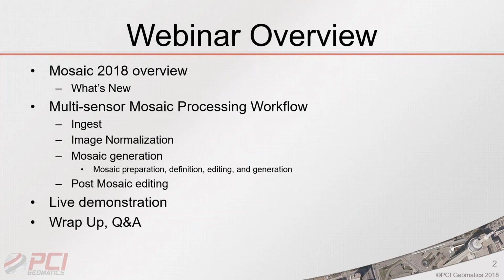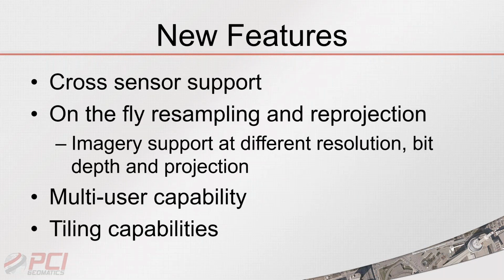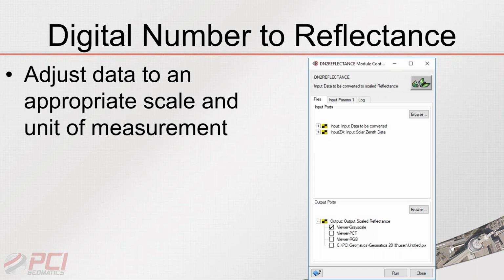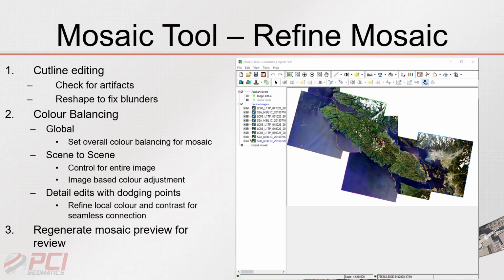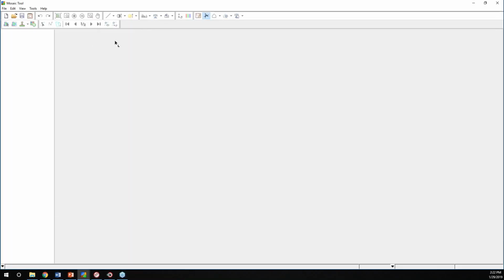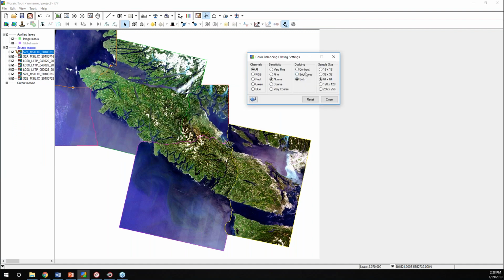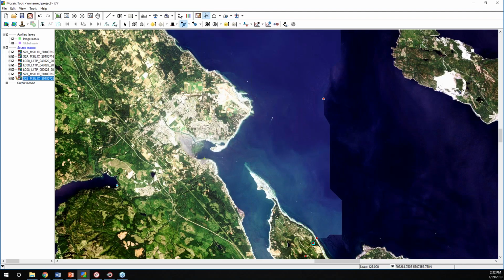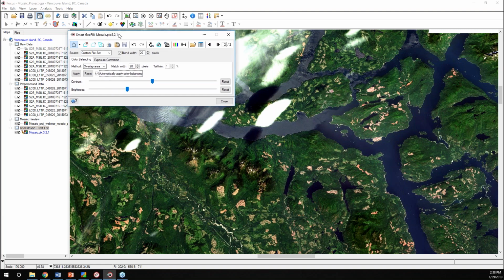Multi Sensor Mosaicking with the Geomatica Platform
Creating mosaics using cloud free satellite imagery can be challenging given the persistent presence of clouds in imagery. The use of multiple sensors is often required to ensure complete coverage over specific areas of interest (AOIs), which can vary in size. Data from different satellites may have been collected at different resolutions, and / or may also may contain varying spectral channels. Combining these diverse sources of data seamlessly into mosaics is the purpose of the mosaicking technology within the Geomatica Platform.

What you will learn:

1. Automatic pre-processing of optical imagery to minimize haze, and create cloud masking layers

2. Automated workflows to create mosaics from multi-sensor imagery (in Geomatica and GXL)

3. Automated and manual adjustments for color balancing using advanced and interactive quality assurance tools

4. Post mosaic editing to perform common operations such as cloud patching and exposure correction

5. Large scale production workflows through the use of GXL for processing